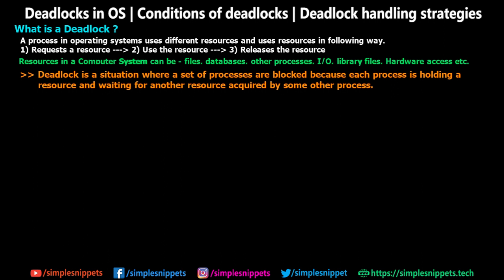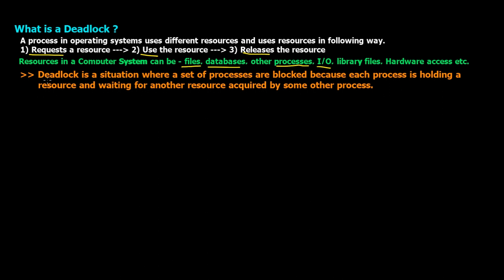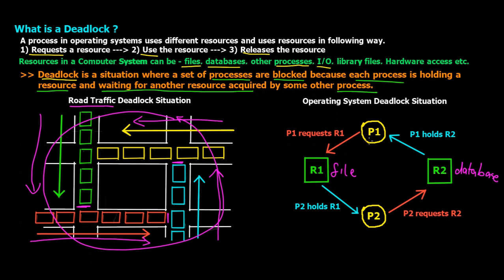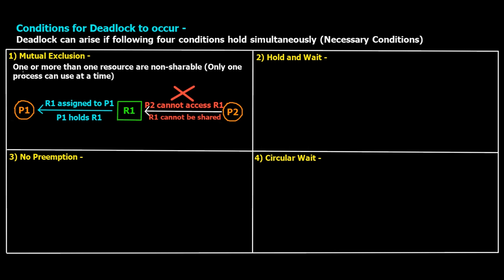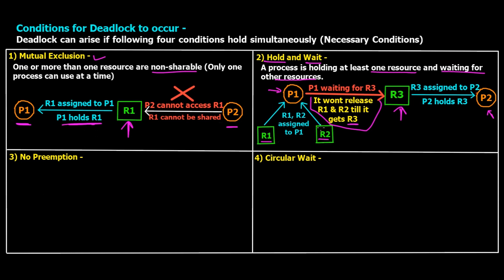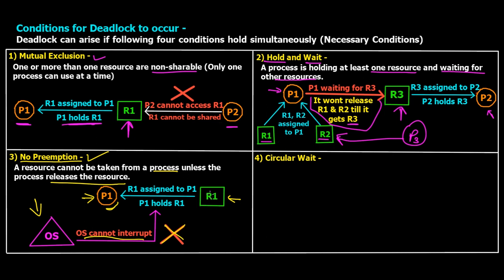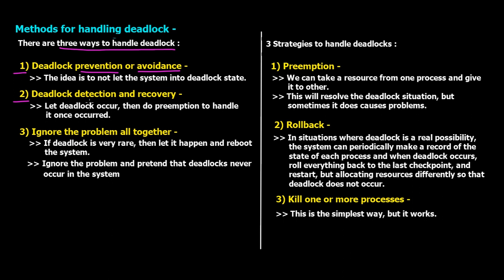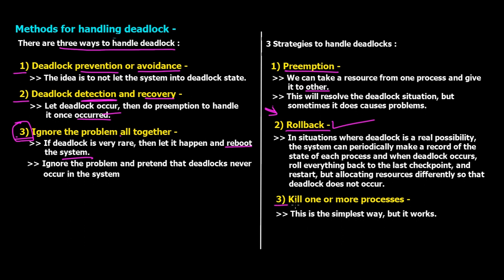Deadlock in Operating System | 4 Conditions of Deadlocks | Deadlock Handling - Process Management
In this deadlock in OS video tutorial, we will understand what is a deadlock in Operating systems, what are the conditions that result in deadlocks & strategies for handling deadlocks.

Deadlocks in OS -
A process in operating systems uses different resources and uses resources in following way.
1) Requests a resource
2) Use the resource
2) Releases the resource
Deadlock is a situation where a set of processes are blocked because each process is holding a resource and waiting for another resource acquired by some other process.

Deadlock can arise if following four conditions hold simultaneously (Necessary Conditions) -
1) Mutual Exclusion: One or more than one resource are non-sharable (Only one process can use at a time)
2) Hold and Wait: A process is holding at least one resource and waiting for resources.
3) No Preemption: A resource cannot be taken from a process unless the process releases the resource.
4) Circular Wait: A set of processes are waiting for each other in circular form.

Methods for handling deadlock -
There are three ways to handle deadlock
1) Deadlock prevention or avoidance - The idea is to not let the system into deadlock state.
2) Deadlock detection and recovery - Let deadlock occur, then do preemption to handle it once occurred.
3) Ignore the problem all together - If deadlock is very rare, then let it happen and reboot the system. This is the approach that both Windows and UNIX take.

Following three strategies can be used to remove deadlock after its occurrence -
1) Preemption - We can take a resource from one process and give it to other. This will resolve the deadlock situation, but sometimes it does causes problems.
2) Rollback - In situations where deadlock is a real possibility, the system can periodically make a record of the state of each process and when deadlock occurs, roll everything back to the last checkpoint, and restart, but allocating resources differently so that deadlock does not occur.
3) Kill one or more processes - This is the simplest way, but it works.